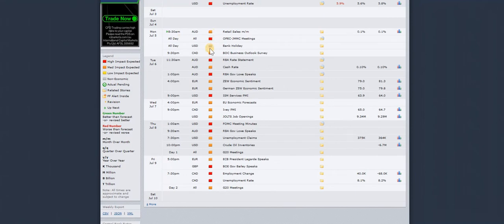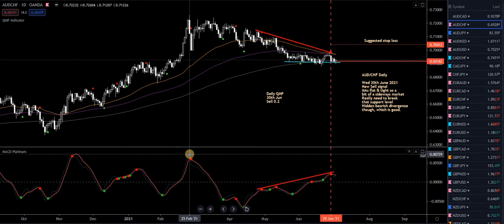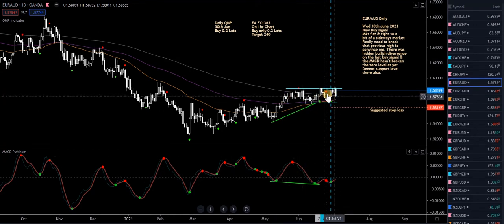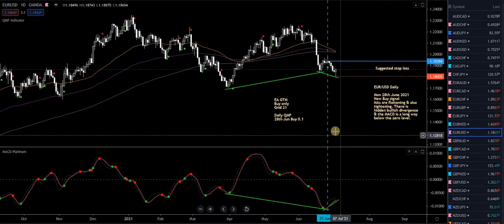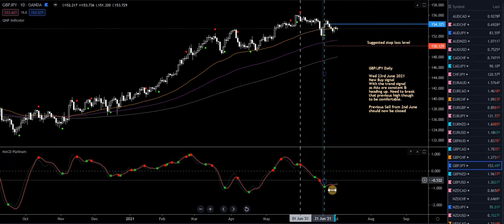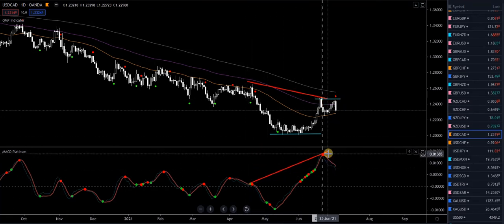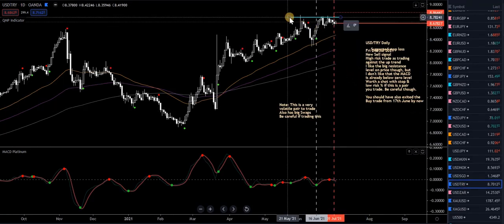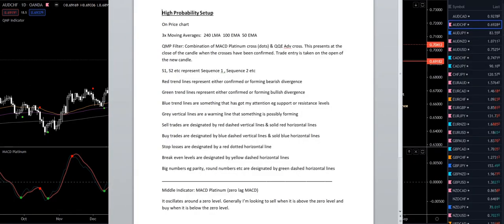JAGfx Weekly Analysis Sat 3rd July 2021